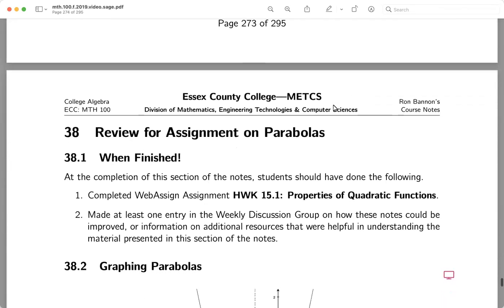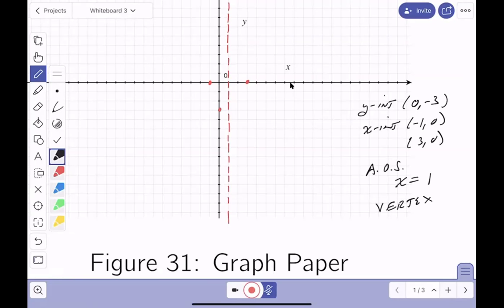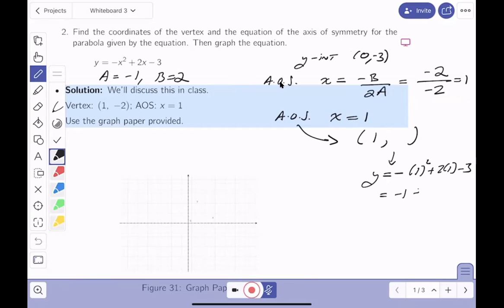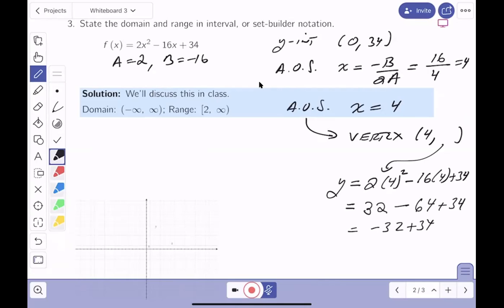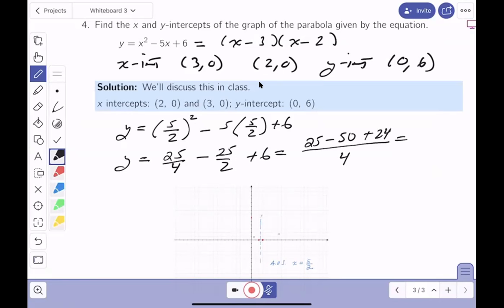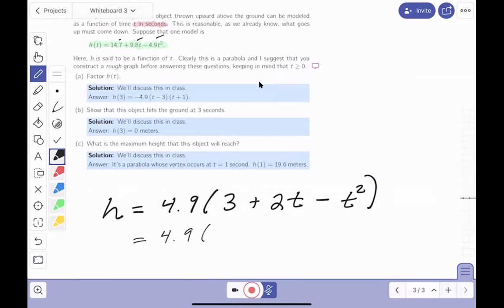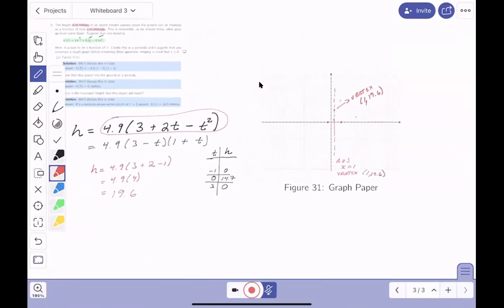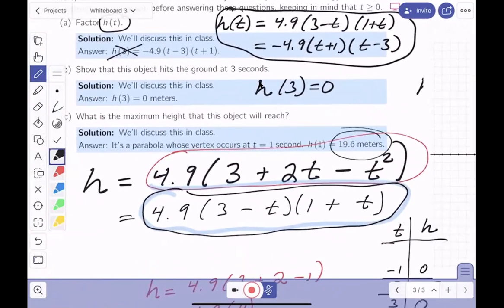02 mth100 38 ex